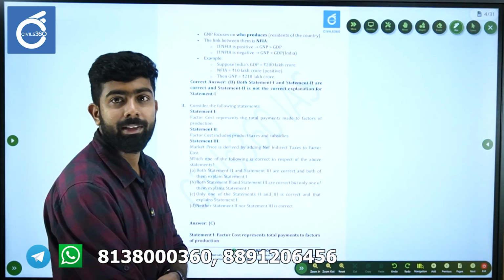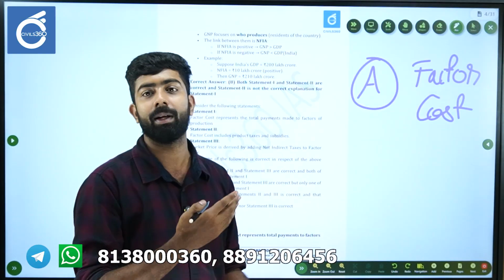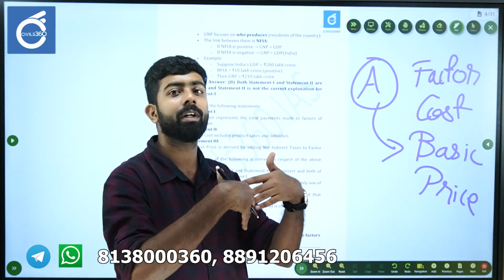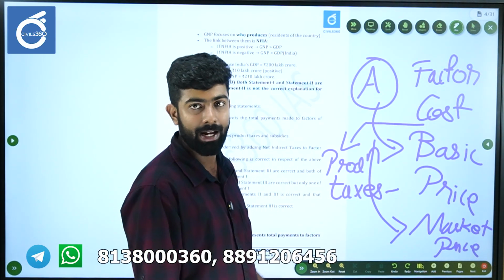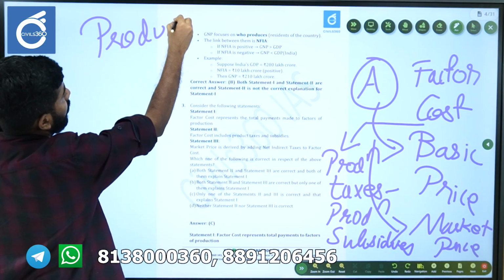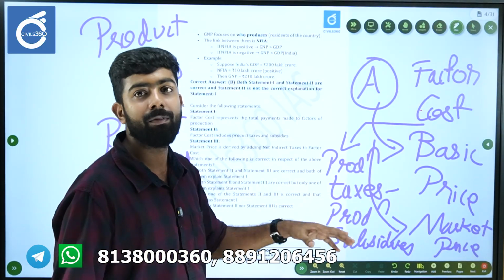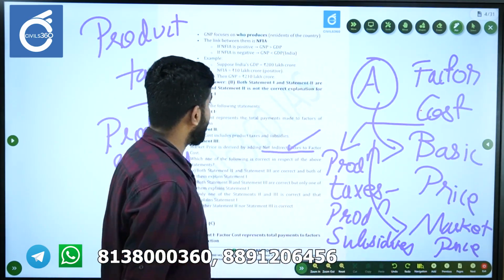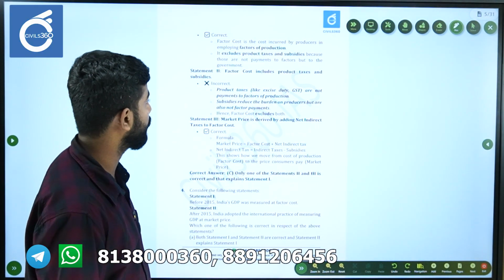Factor Cost vs Market Price | Net Indirect Taxes | MCQ Solved UPSC PRELIMS 2026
Follow our PSC Channel
To join our Whatsapp learning community

In today's UPSC Economics session, we break down a commonly tested concept — the difference between Factor Cost, Basic Price, and Market Price, and how Net Indirect Taxes convert one into another.

This lecture offers a clear, step-by-step explanation of:

✔ What is Factor Cost and why it includes only payments made to factors of production
✔ How production taxes and production subsidies convert Factor Cost into Basic Price
✔ How product taxes and product subsidies convert Basic Price into Market Price
✔ Why Market Price = Factor Cost + Net Indirect Taxes
✔ How to identify correct UPSC statements using conceptual clarity
✔ Why “Factor cost includes product taxes and subsidies” is wrong
✔ How UPSC asks tricky economy questions & how to avoid common traps

This session is specially designed for UPSC Prelims & Mains, offering complete clarity on price terminology used in National Income Accounting.

Perfect for anyone preparing for:
UPSC CSE • State PSC • RBI • SSC • Competitive Exams requiring Economics basics.